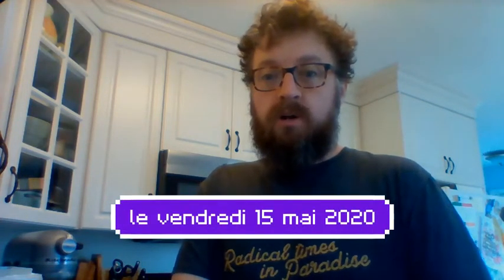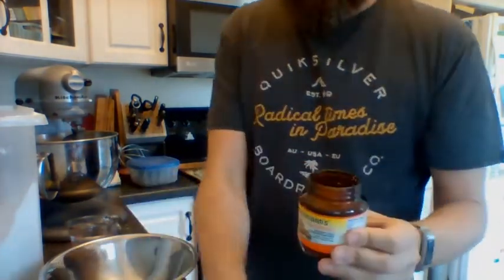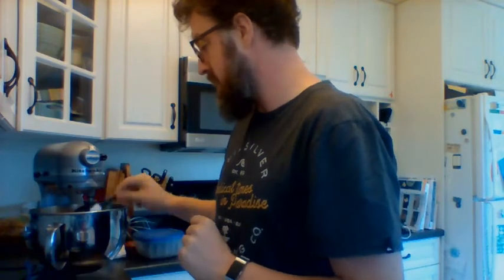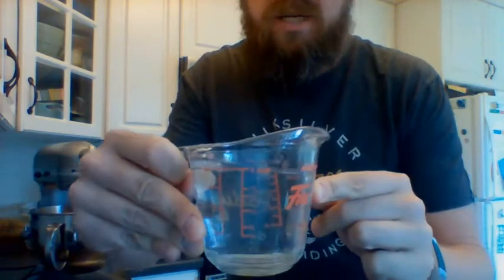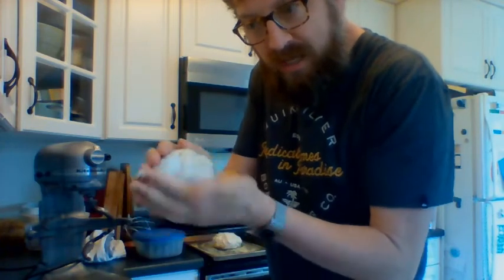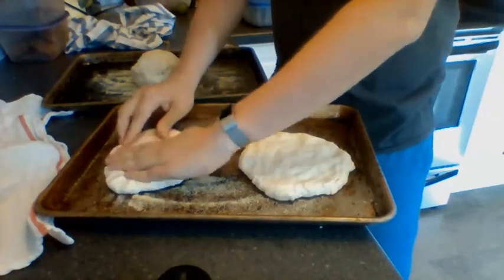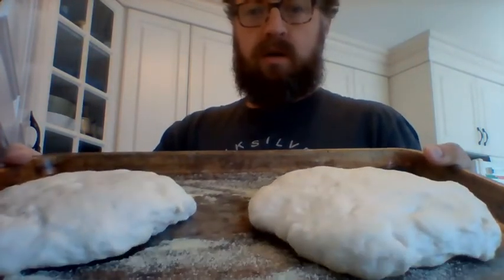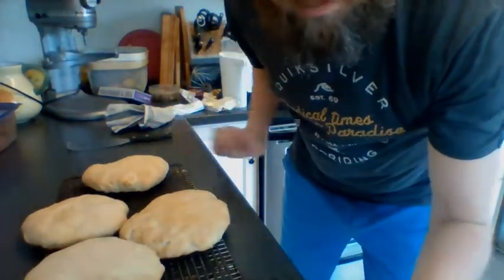May 15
Posting my bread making adventure here! I did change recipes, because the first one didn't work out. New one below!